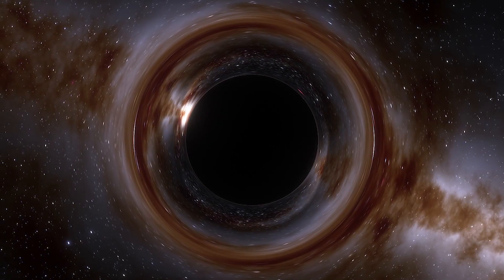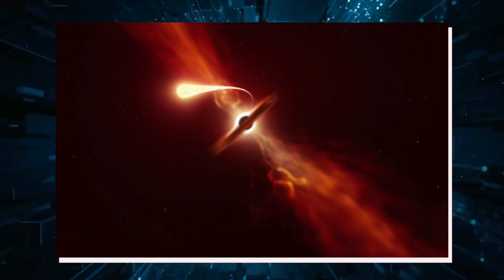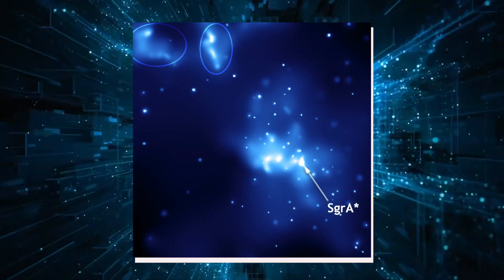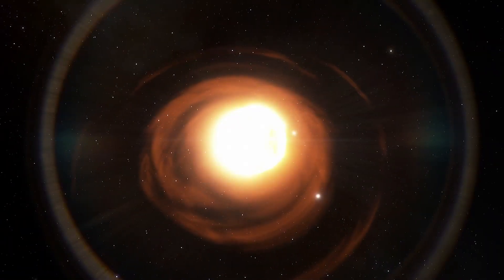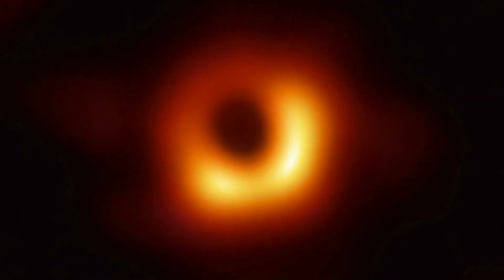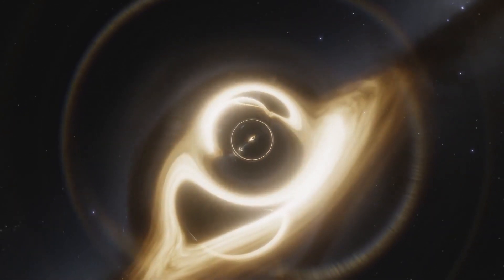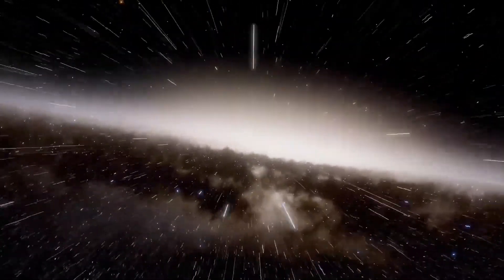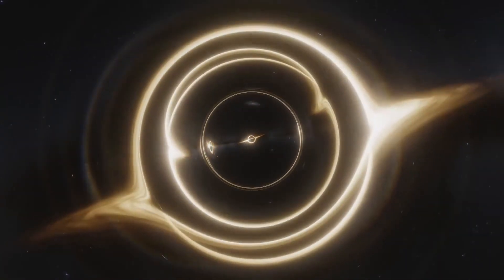Fastest-Growing Black Hole have been Discovered by astronomers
Black holes are some of the strangest and most fascinating objects in space. They're extremely dense, with such strong gravitational attraction that not even light can escape their grasp. Scientists and researchers have been studying black holes for decades and they have made some amazing discoveries about them too, but one recent discovery is above everything else! It’s the newly found black holes that’s eating up everything in its way! So, let’s talk about it.

Welcome to Space World. In today’s video we are going to talk about a fastest growing black hole found by scientists. So, if you want to know more about it then stay with us until the end of the video.
Black holes are points in space that are so dense they create deep gravity sinks. Beyond a certain region, not even light can escape the powerful tug of a black hole's gravity. And anything that ventures too close—be it star, planet, or spacecraft—will be stretched and compressed like putty in a theoretical process aptly known as spaghettification.
There are four types of black holes: stellar, intermediate, supermassive, and miniature. The most commonly known way a black hole forms is by stellar death. As stars reach the ends of their lives, most will inflate, lose mass, and then cool to form white dwarfs. But the largest of these fiery bodies, those at least 10 to 20 times as massive as our own sun, are destined to become either super-dense neutron stars or so-called stellar-mass black holes.
The Milky Way could contain over 100 million black holes, though detecting these gluttonous beasts is very difficult. At the heart of the Milky Way lies a supermassive black hole — Sagittarius A*. The colossal structure is about 4 million times the mass of the sun and lies approximately 26,000 light-years away from Earth, according to a statement from NASA.
The first image of a black hole was captured in 2019 by the Event Horizon Telescope (EHT) collaboration. The striking photo of the black hole at the center of the M87 galaxy 55 million light-years from Earth thrilled scientists around the world.
The EHT's image of a black hole in M87 was an extraordinary effort, requiring two years of research even after the images were taken. That's because the collaboration of telescopes, which stretches across many observatories worldwide, produces an astounding amount of data that is too large to transfer via the internet.
According to the Space Telescope Science Institute (STScI) approximately one out of every thousand stars is massive enough to become a black hole. Since the Milky Way contains over 100 billion stars, our home galaxy must harbor some 100 million black holes.
Though detecting black holes is a difficult task and estimates from NASA suggest there could be as many as 10 million to a billion stellar black holes in the Milky Way.